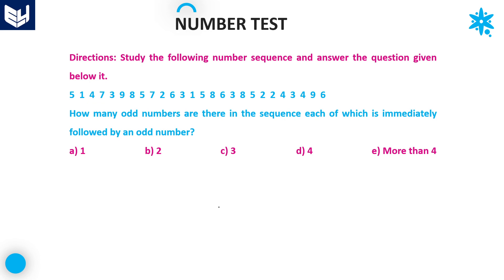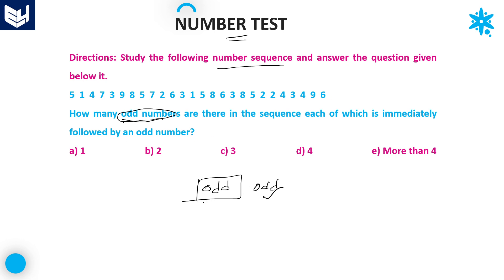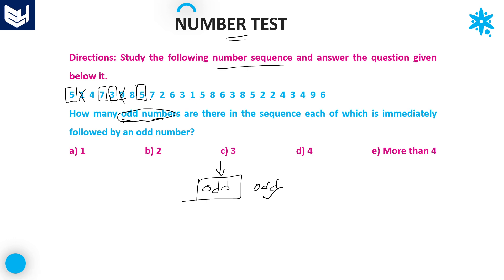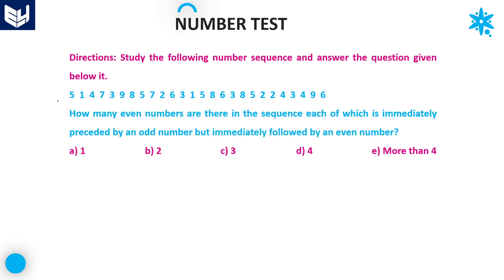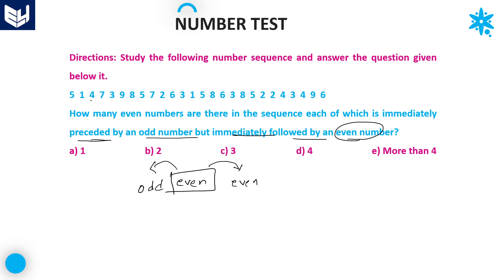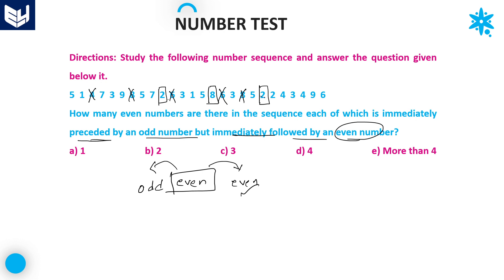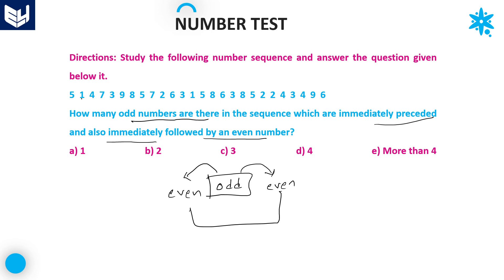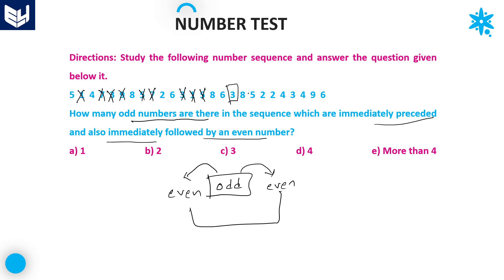Group Questions | Number Test | Part-05 | Reasoning | Bharath Kumar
Number Test - Reasoning
 Group Questions Examples